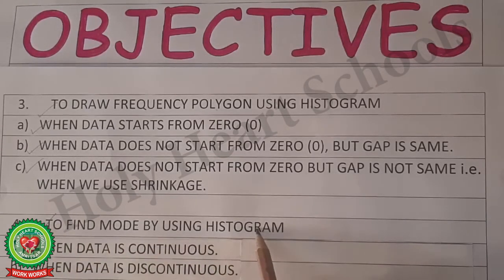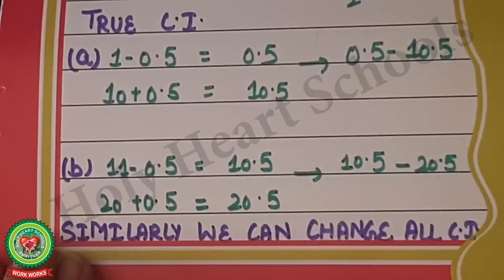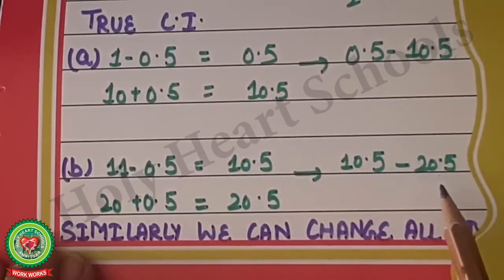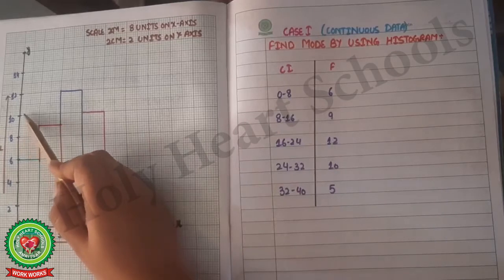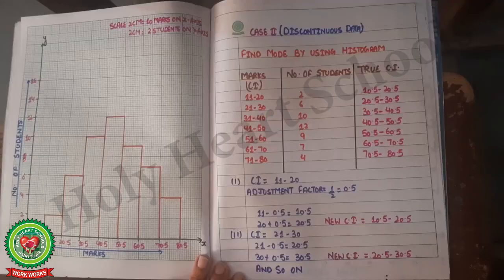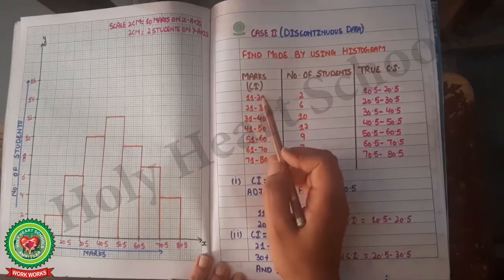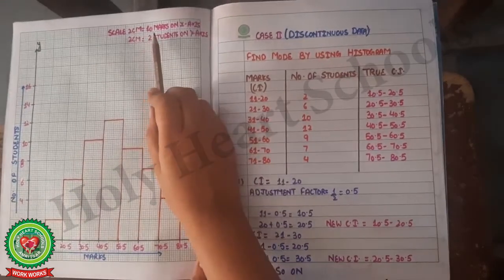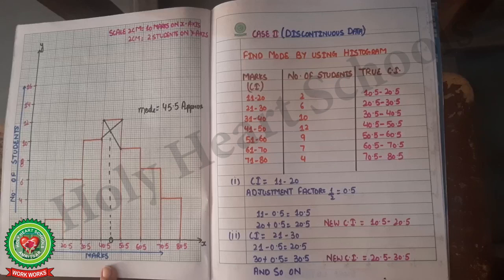Graphical stats To find mode using histogram Day 1 Class 9 and 10 Maths Holy Heart Schools